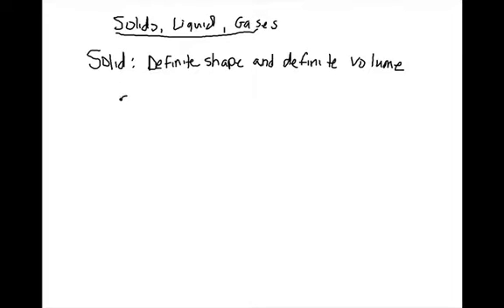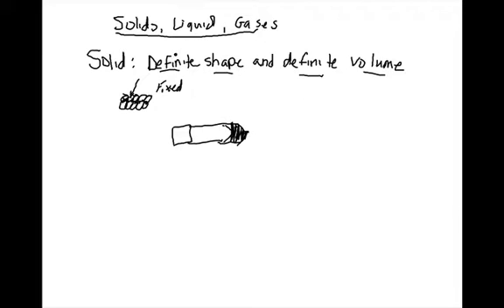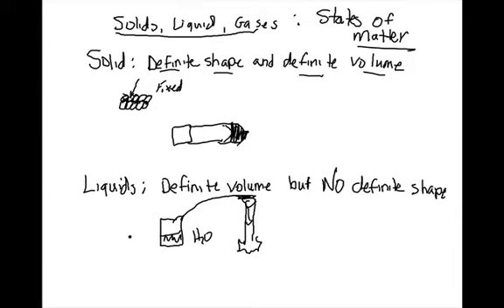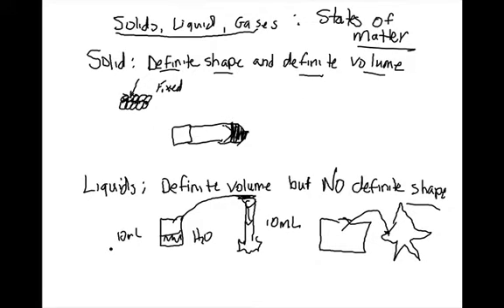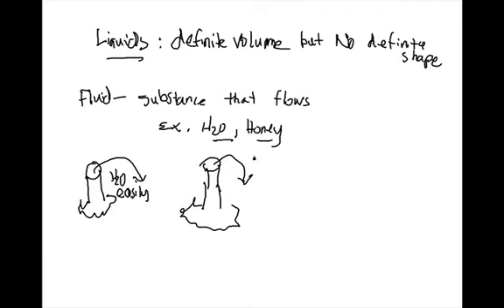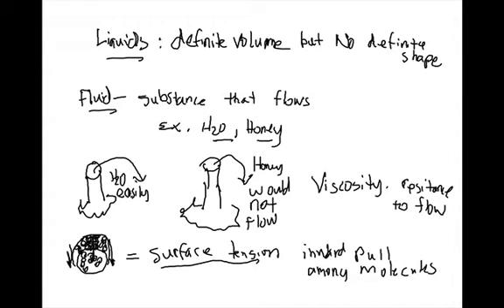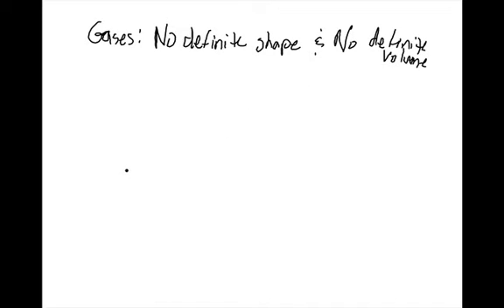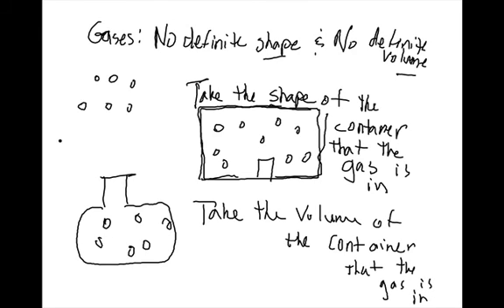Lesson 1 4 Solids, Liquids and Gases